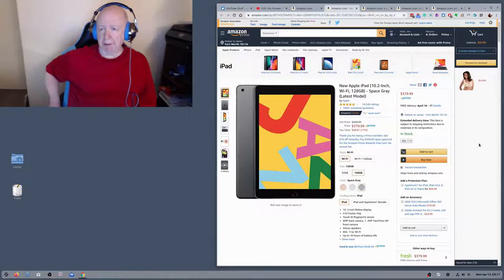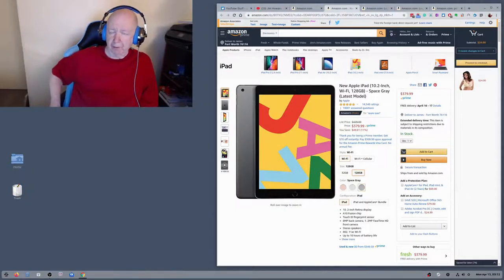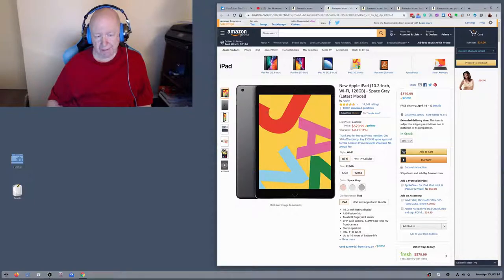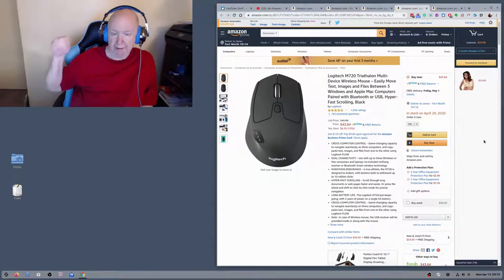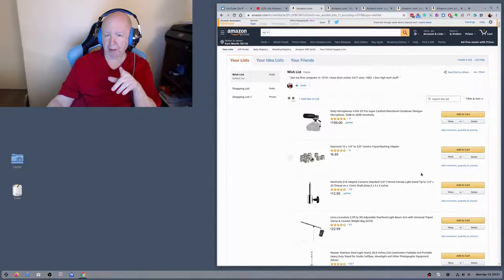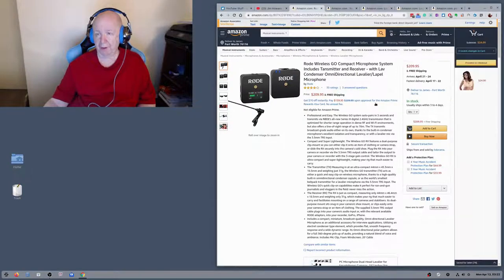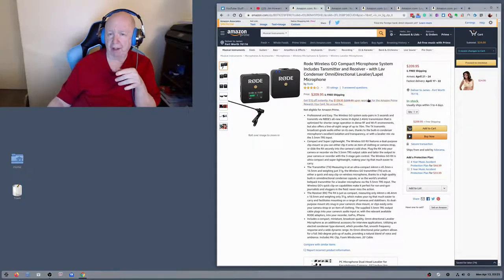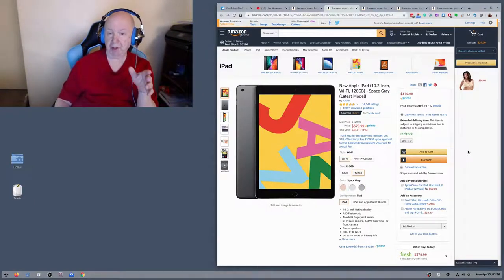Plan to get an Apple iPad (10.2 128GB) and using to make YouTube videos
In this video, I talk about getting an Apple iPad (10.2 inch) and using it to make YouTube videos.

Apple iPad

Use Link Above for $15.00  Off The  Plan.